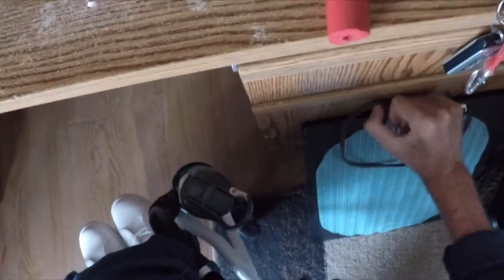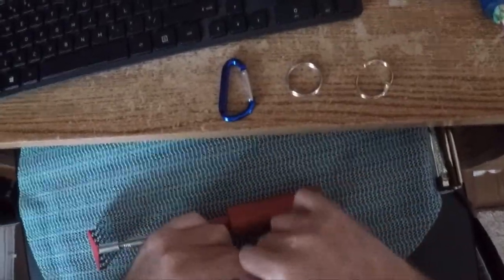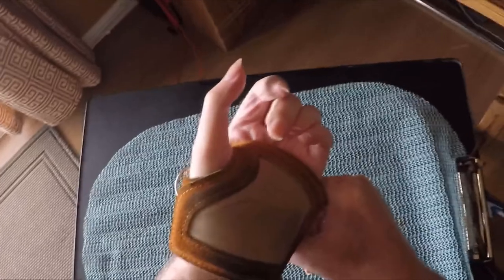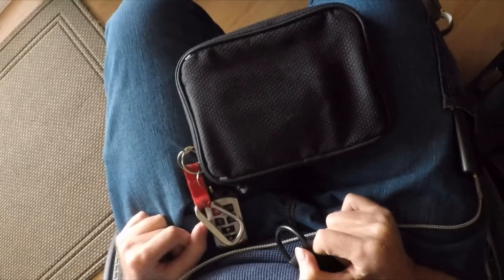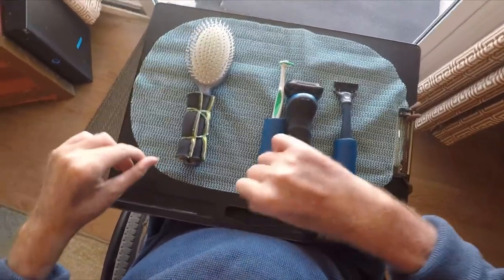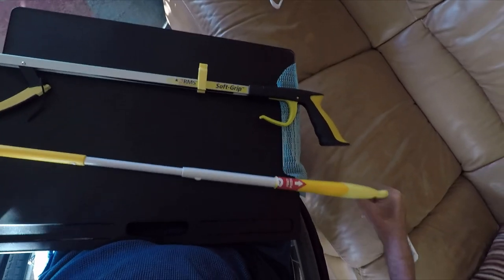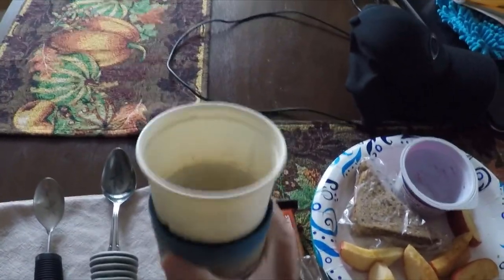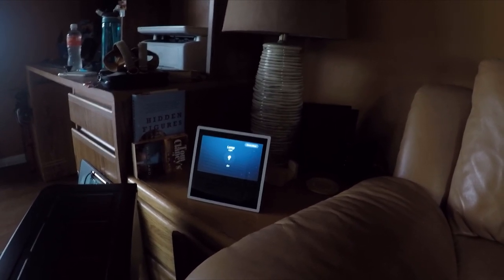Here's how I...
Here's a video showing some "tricks of the trade" of how I do some general tasks around the house with my "quad hands." No studio or lights. Just me and my GoPro. I titled it, Here's how I  fill in the blank. We all want to be as independent as possible. I've learned these tricks from my peers, OTs at Casa Colina Rehab. Hospital and my own trial-and-error with my wife. Those of us who are quads need to adapt to a new way of handling day to day tasks that we use to take for granted. I hope you get an, AH HA! moment from some or all of these examples. In the comments, please let me know if they helped you or if you have a better way that the rest of us can try. If you have a method of doing something that I didn't cover, please share it in the comments. Thank you

This video DOES NOT contain any paid promotions.

- I haven't found where you can buy the foam insulation that I have in my examples. I was given pieces of it when I was in OT. I'll keep looking and asking and will let you know. It's diameters are about 3 3/16" OD (outside dia.) and 3/16" ID (inside dia.) X cut to desired length.

- Alexa Smart Speaker

- Alexa with screen

- A variety of mounts for holding just about anything

- My friend, Shawn, has a great YouTube channel, Live To Roll, full of "how to" videos that cover more advanced examples and demonstrations for "quad life"